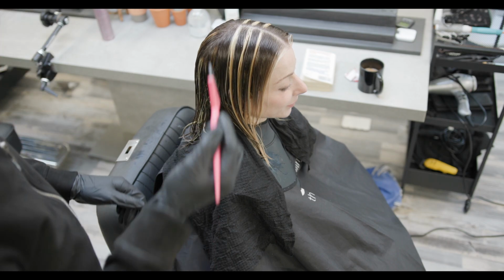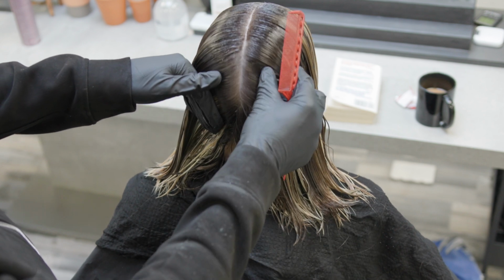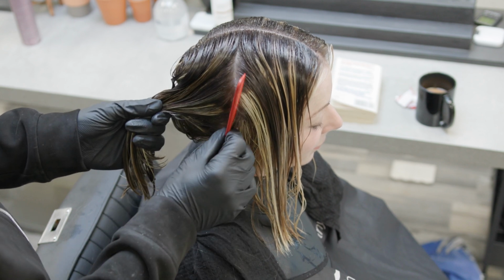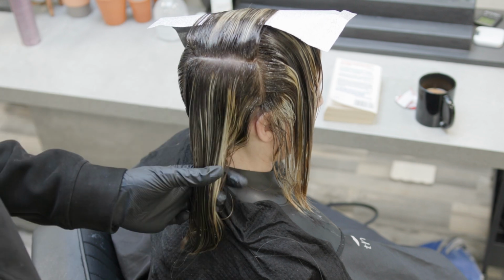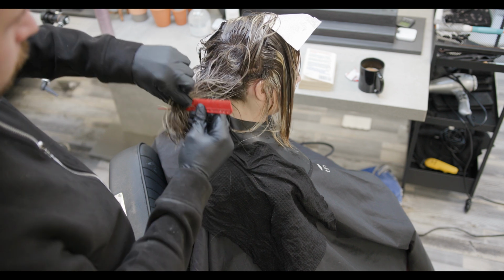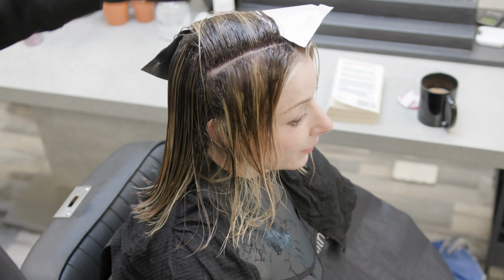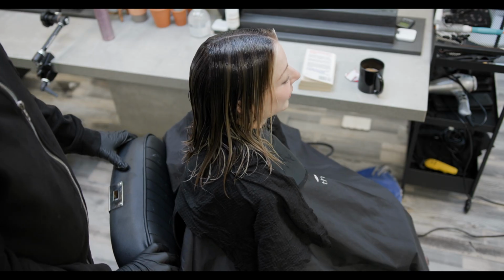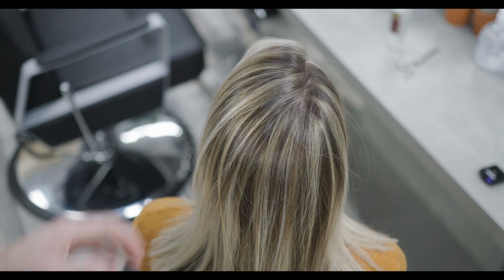How To Toning Stripey Hair Highlights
In this video we look at a fantastic way of toning very stripey highlights down to be really soft and beautiful I really like creating stripes and then turning down melting them away to give really strong definition and contrast creating creating wonderful text My blond hair colours.

I think creating stripey highlights is something that a lot of stylist avoid because of the somewhat negative connotations that striped have But for me I definitely think they have a place when we are being creative.

CUTTING TOOLS

Favourite Scissors

Cutting Comb

Detangling Brush

HOT TOOLS

COLOURING TOOLS

Detangling Brush

Pintail Comb

Tail Comb

Balayage Brushes

Balayage Board

FAVOURITE TONERS

STYLING TOOLS

Paddle Brush

Straightening brush

Detangling Brush